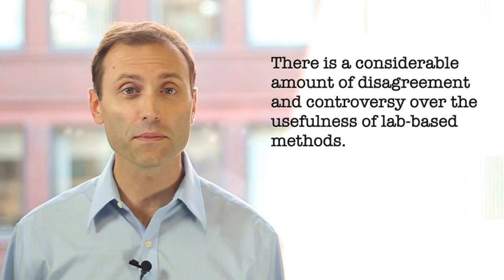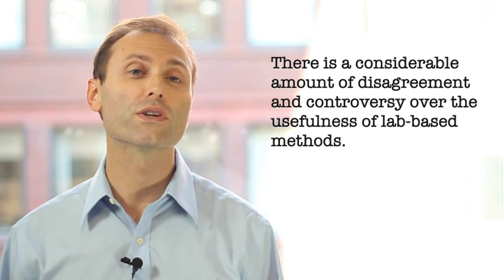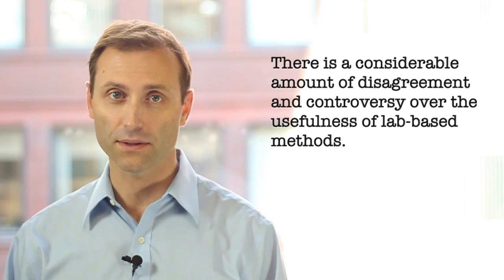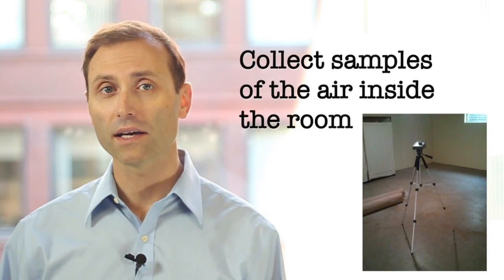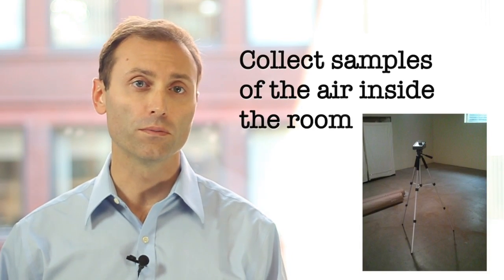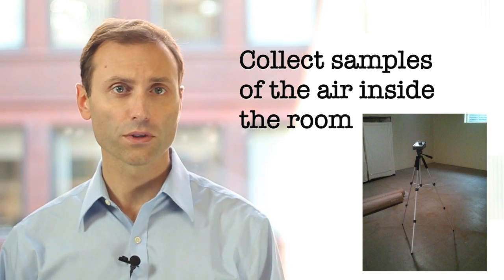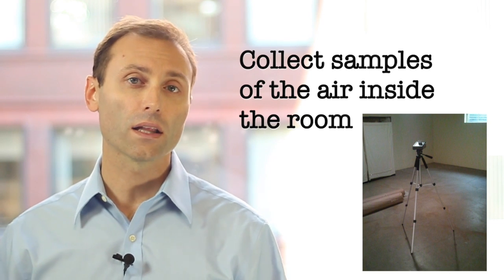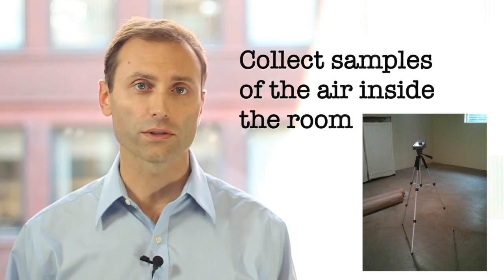Mold in Walls, Part 3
In this final installment, we look at laboratory-based methods to identify mold in walls.  The video discusses samples for mold collected in both the middle of a room and from the interstitial space in walls.